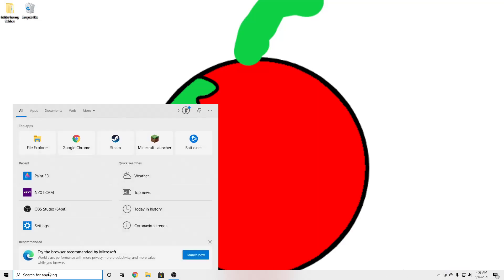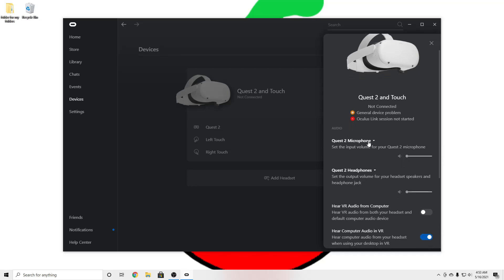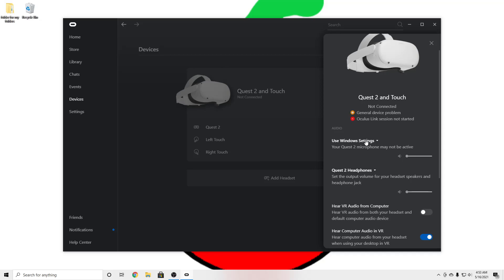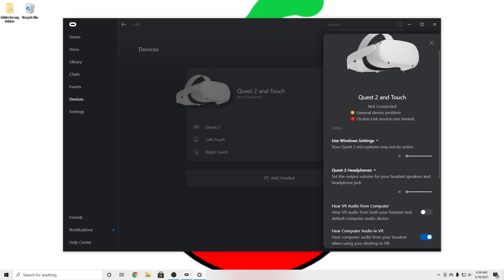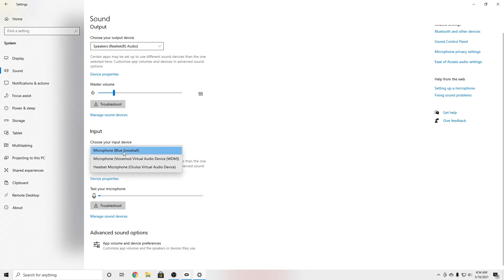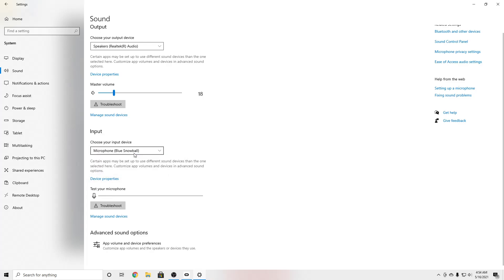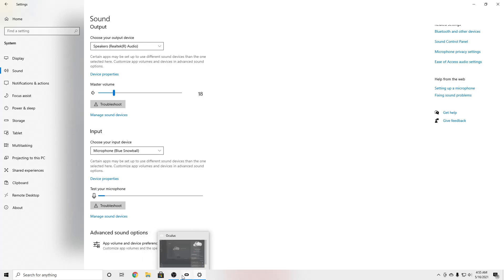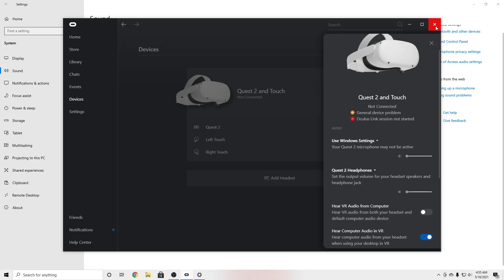How to fix Oculus link/AirLink microphone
just a tutorial on how to fix your microphone :)